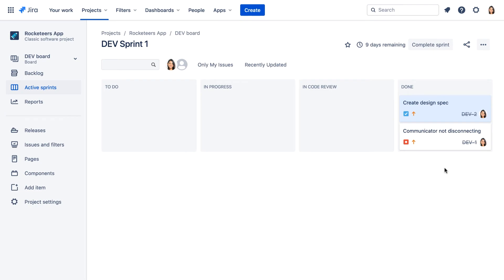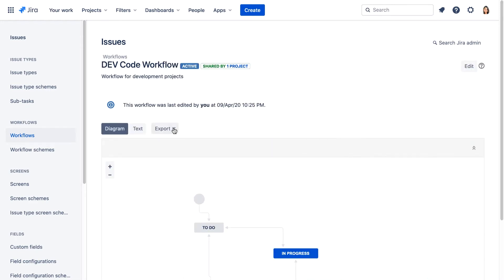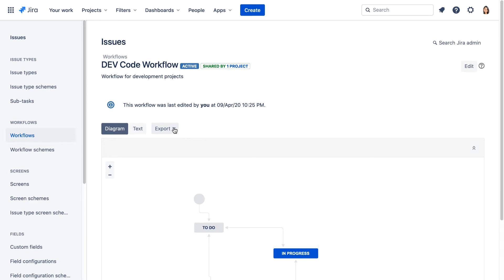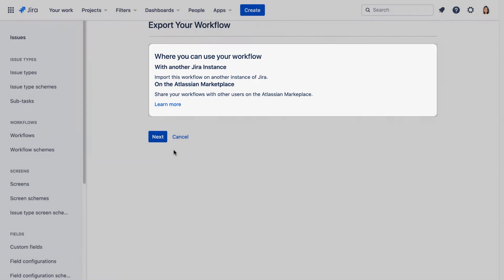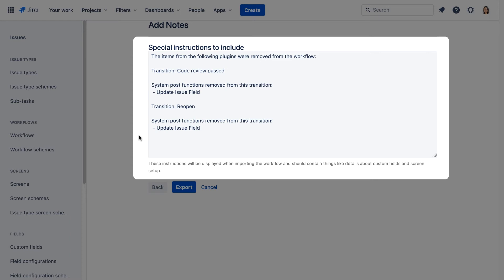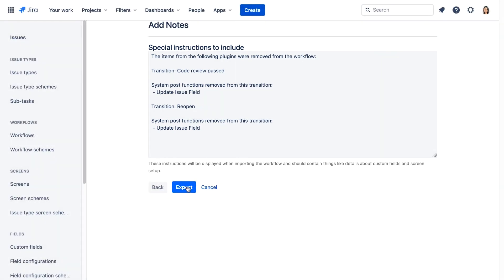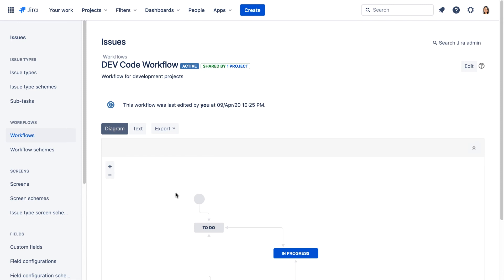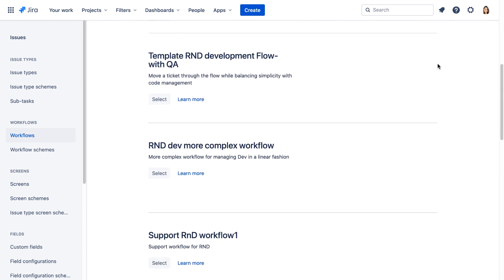Sharing workflows in a Jira Cloud project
In this video you will learn how to share workflows in a Jira Cloud project.
This short video is a part of Atlassian University's Jira Administration Part 2 Course.